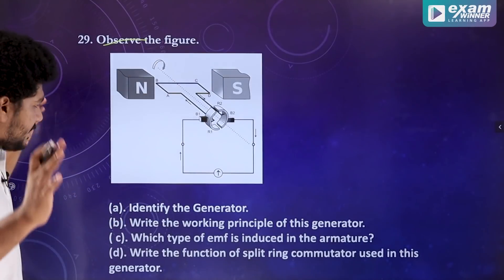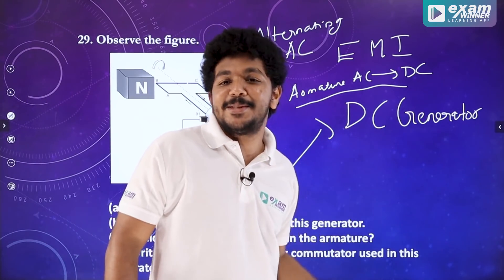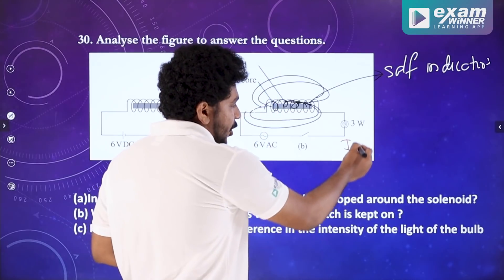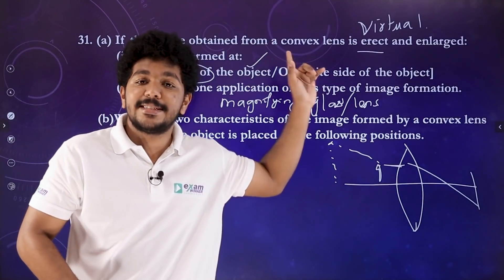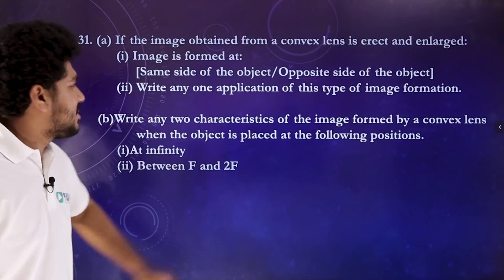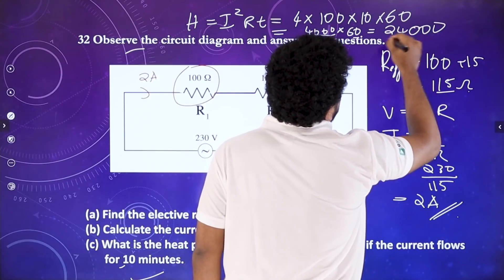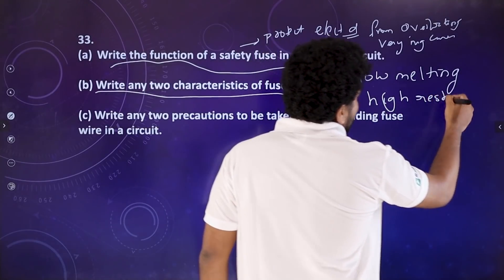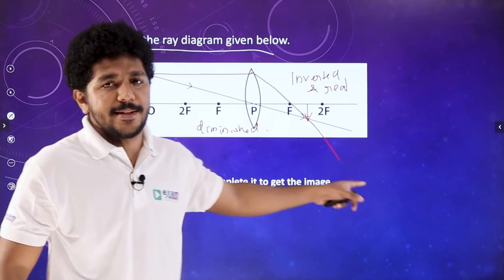SSLC Physics Exam 2021 Answer Key | Part 4 | By Alex Sir